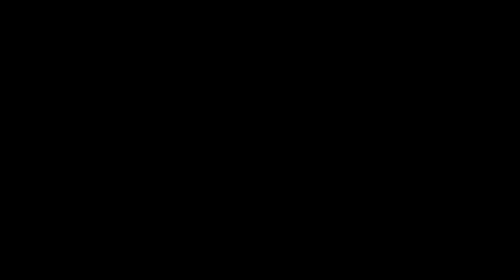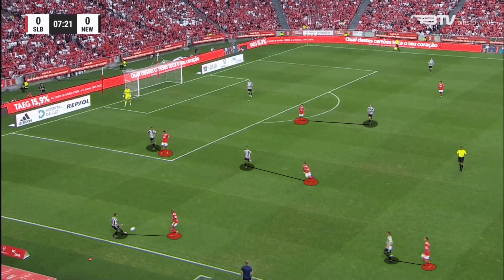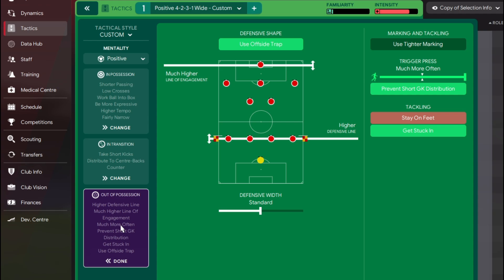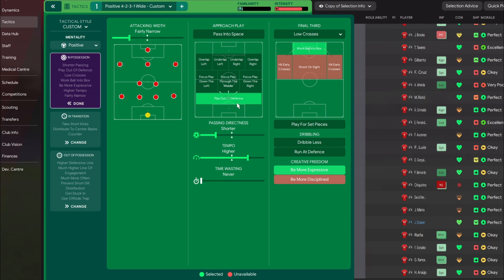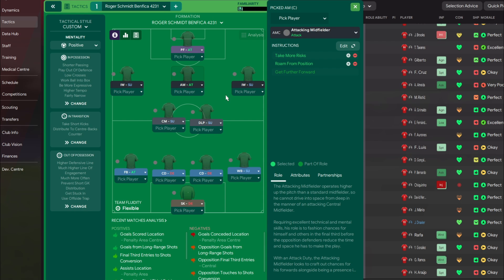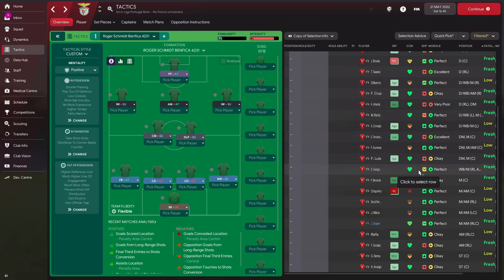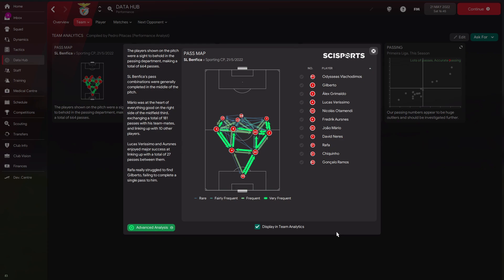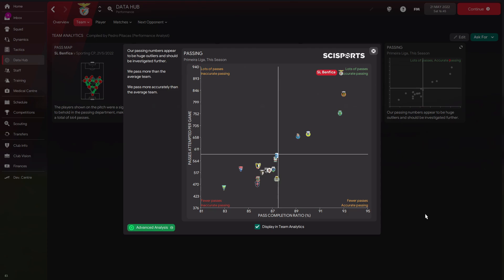Who Is This Schmidt Guy... and Why His Tactics A BIG Deal? FM22 TACTICS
Roger Schmidt's Benfica have won every game so far this season. Here is a tactical analysis and FM22 tactic requested by viewers

Who is Roger Schmidt? Can we recreate his tactics on FM22? Creating tactics in FM22 can be a bit daunting, but in this Football Manager 2022 video, I breakdown how I created Roger Schmidt's 4231 at Benfica in the hope it helps others to be able to create their tactic from scratch. In the video, we analyse Roger Schmidt's tactics, create the tactic and style of play, and lastly, we see how the tactic plays out in Football Manager 2022.

Liverpool F.C.
Football club
Pep Guardiola
Spanish football manager
Football Manager